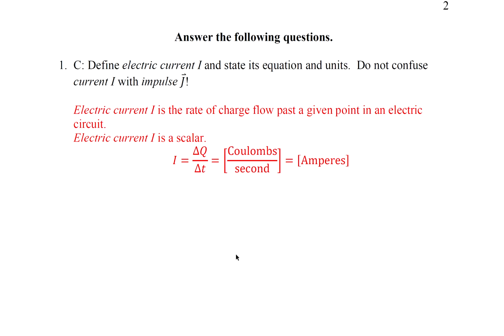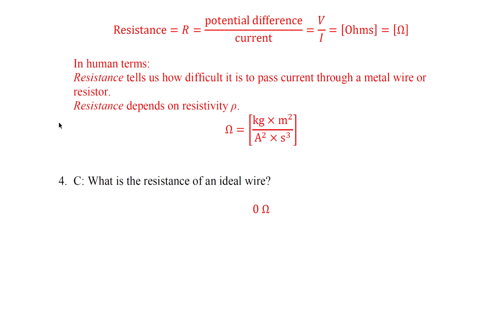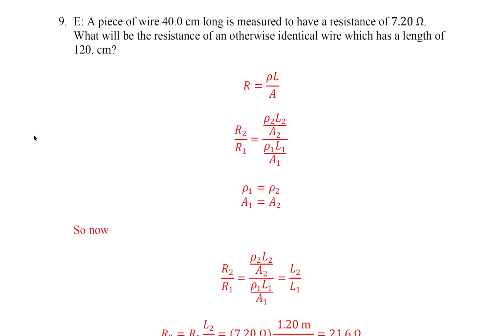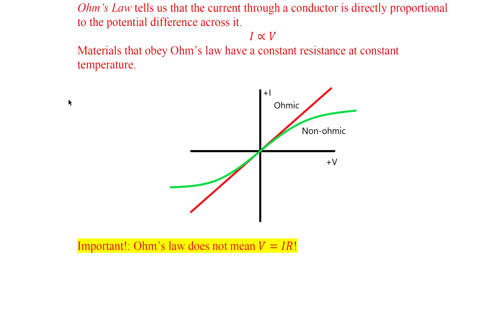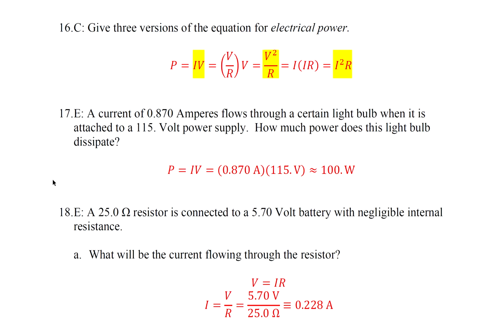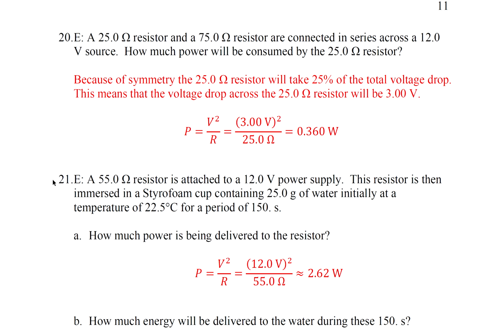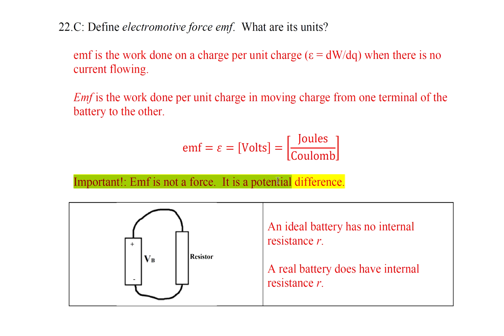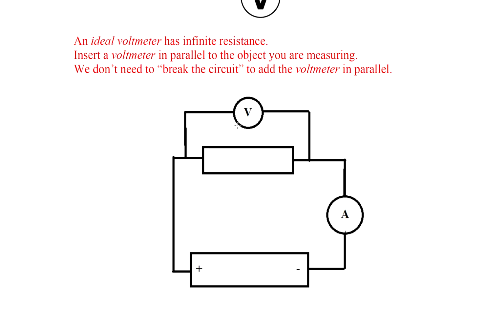AP Physics 2 Unit 11 - Current, Resistance, Resistivity, and Ohm's Law (with Free Worksheet)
Physics Topic 48 - Current, Resistance, Resistivity, and Ohm's Law